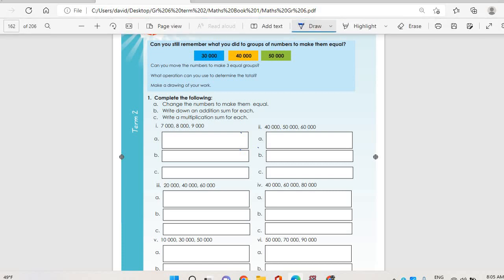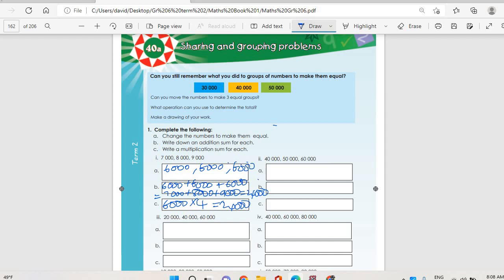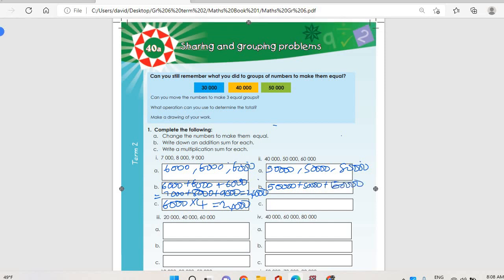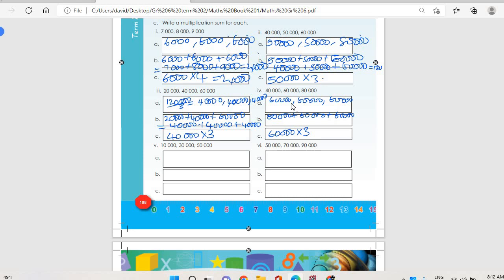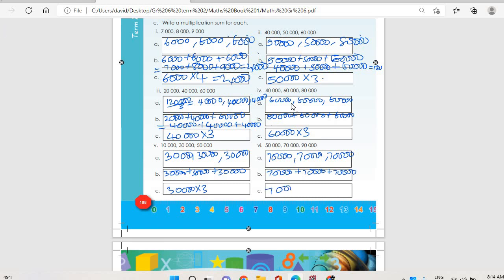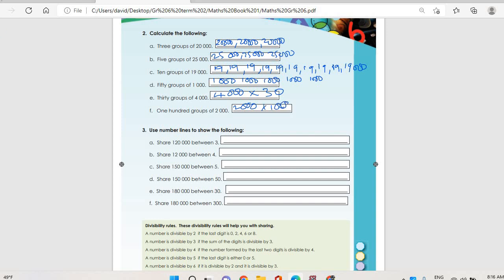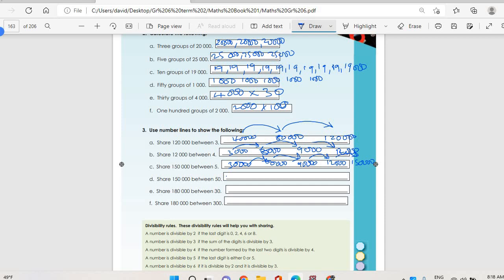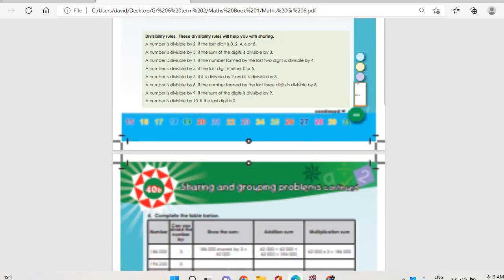Grade 6 Maths Term 2 Grouping and Sharing Topic 40a